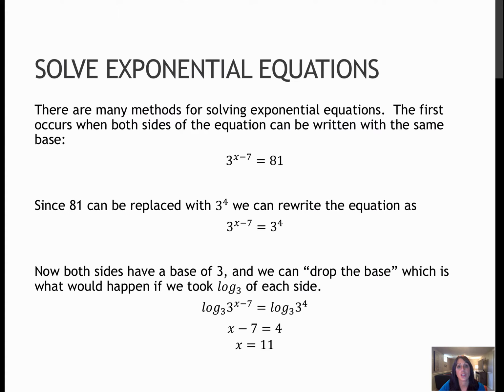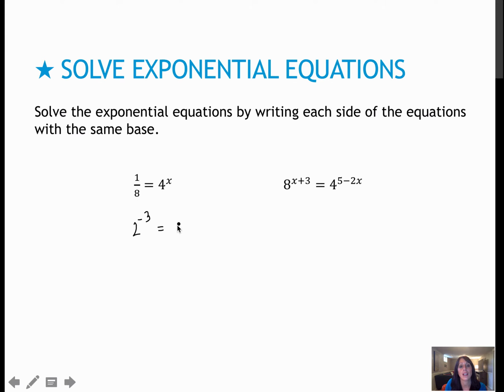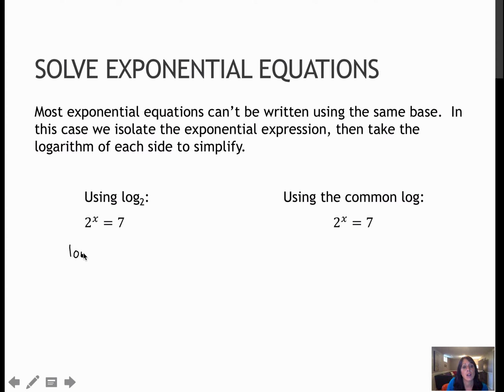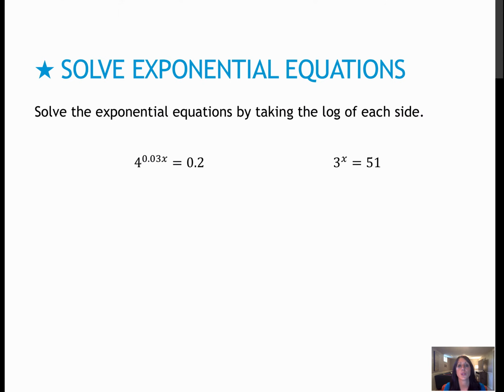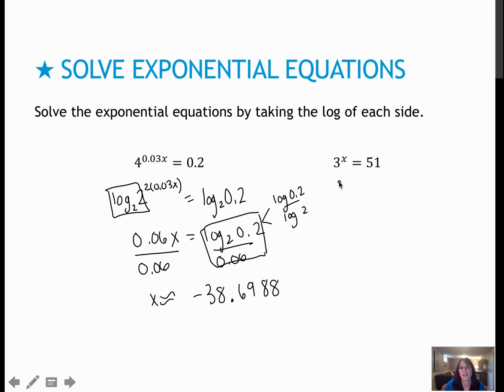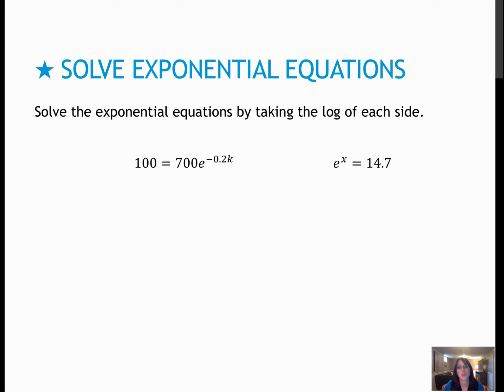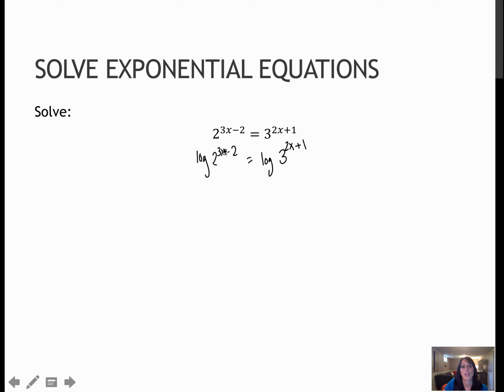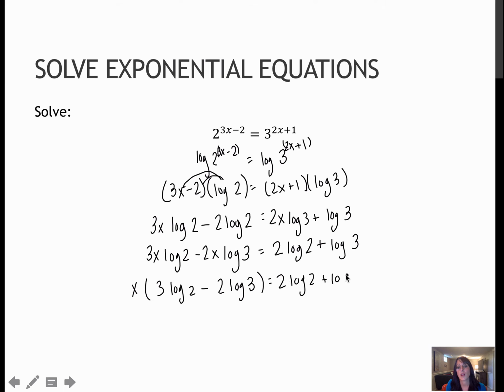103 Solve Exponential Equations (4.5)